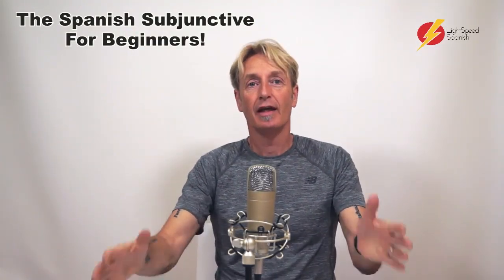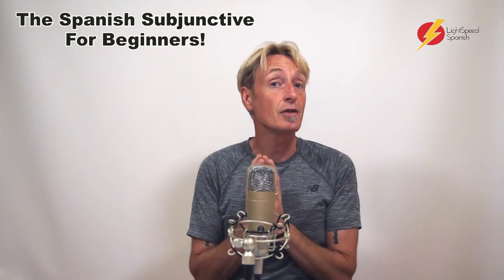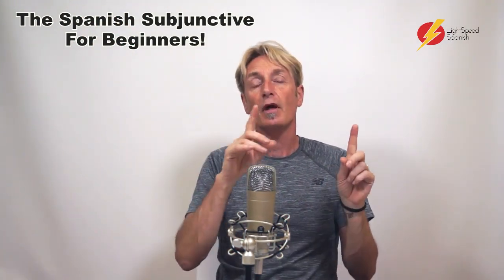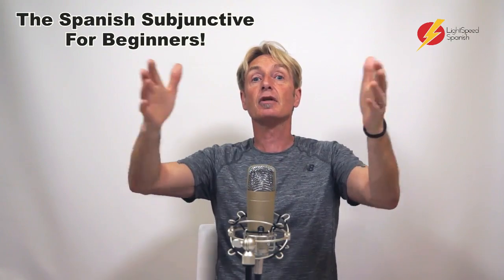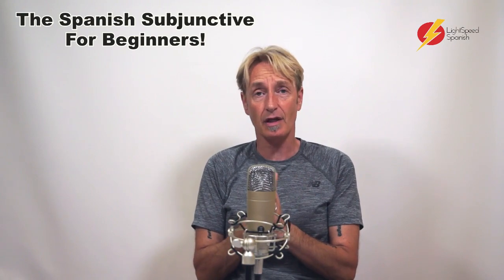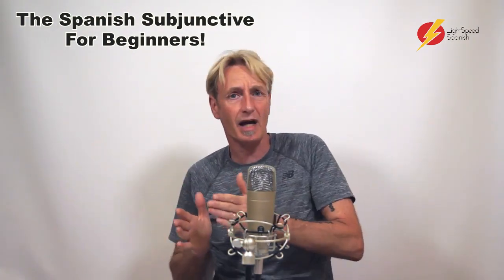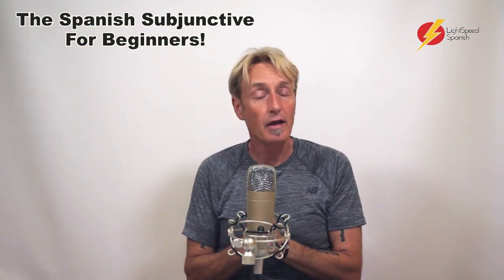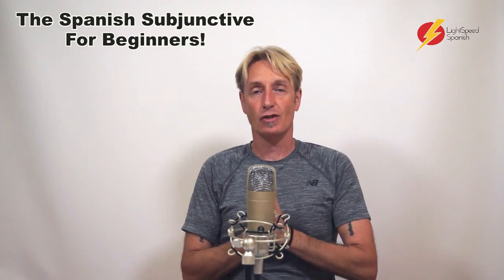The Spanish Subjunctive: A Brand New Course For Beginners LightSpeed Spanish